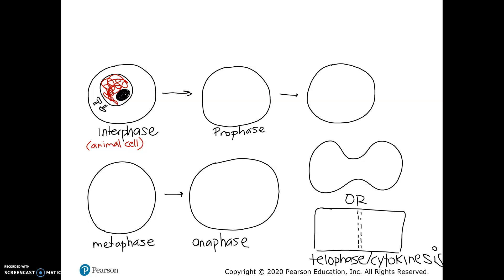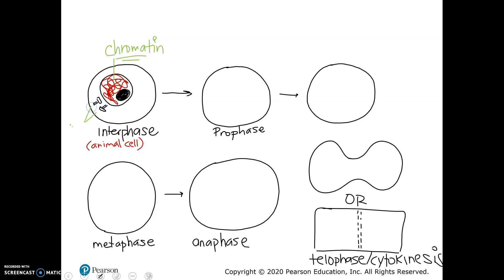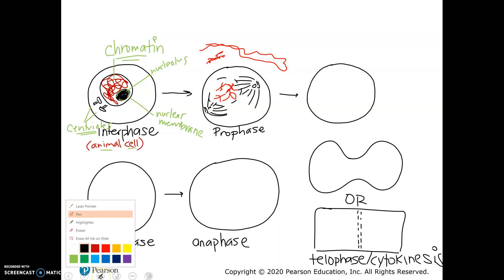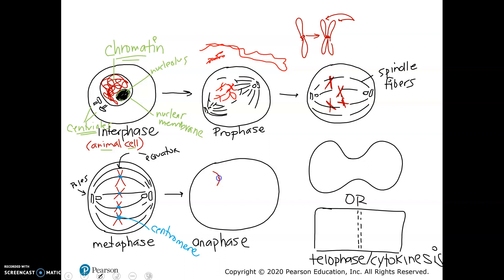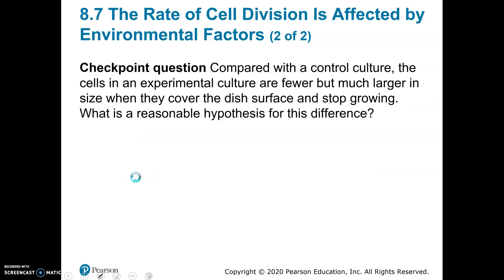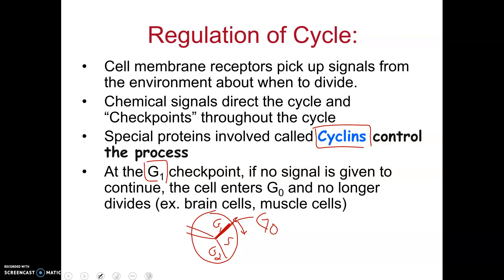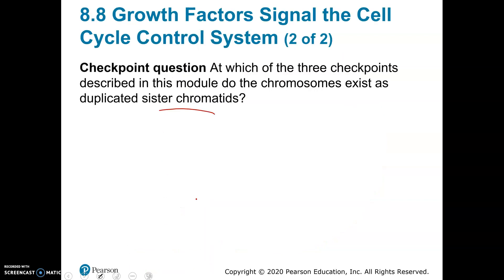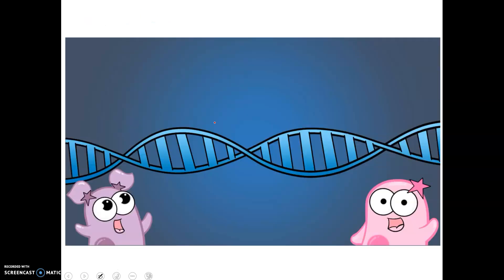1-6 Hon Bio Mitosis & Cell Cycle Control